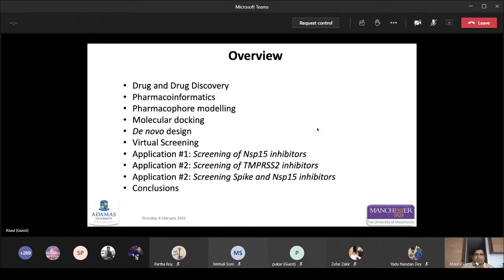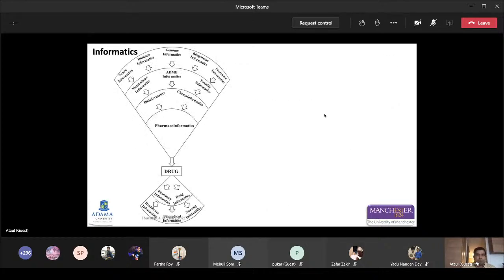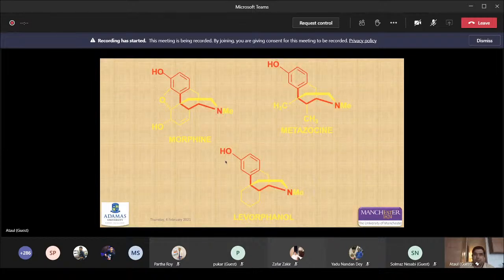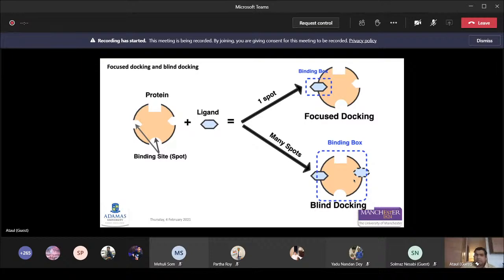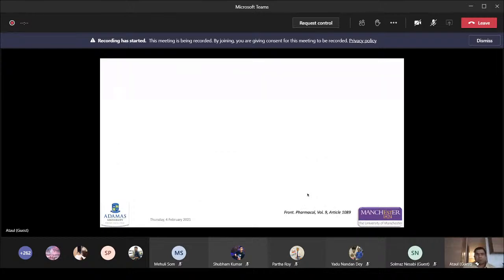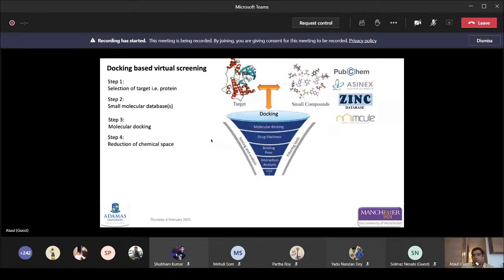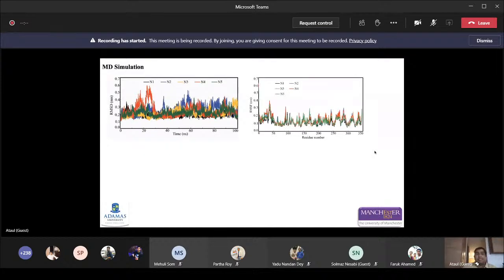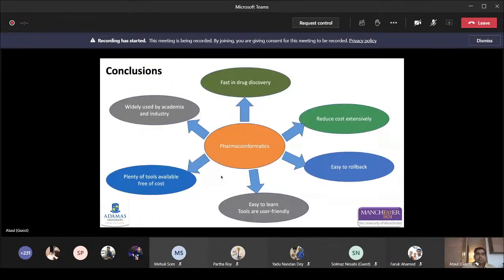Pharmaco-Informatics based screening Applications in SERS-CoV-2